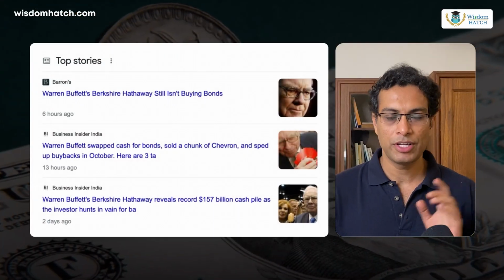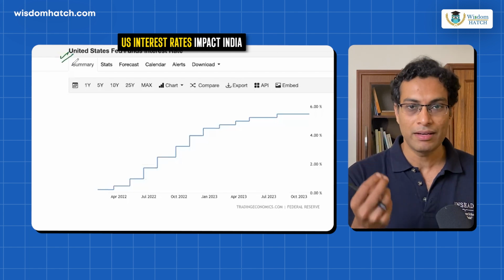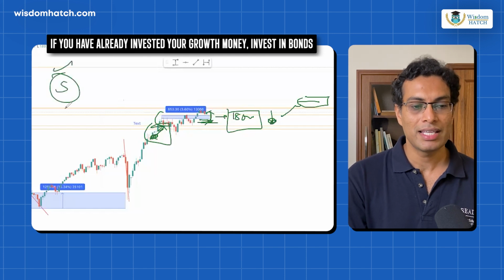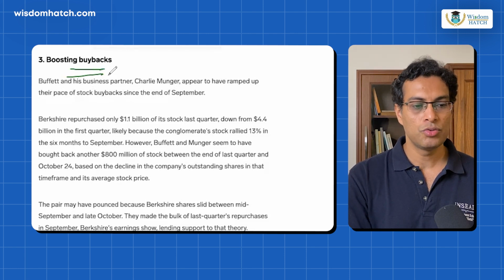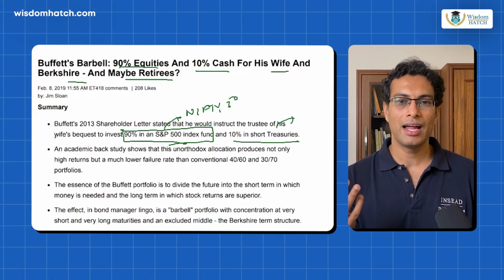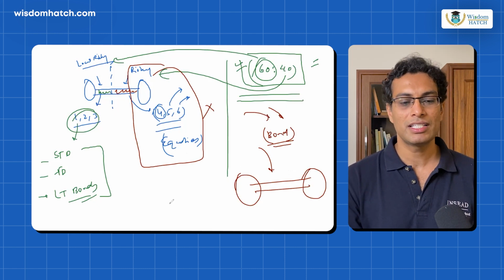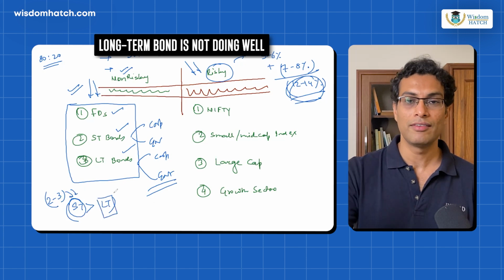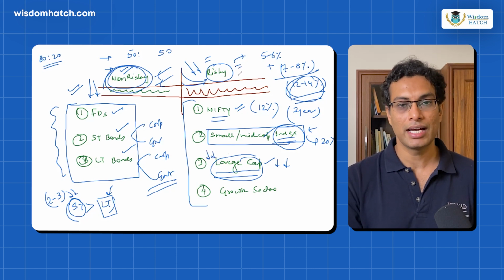Apply this SECRET strategy (of Mr Buffet's). And, make amazing returns | Akshat Shrivastava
👉Don't get scared with Market Falls, learn about Markets fundamentally: :
Warren Buffet is using this strategy for his investment portfolio - and in this video I explain why is it a smart move for us retail investors too.

Watch this video till the end to understand holistically :)

P.S: NOT AN INVESTMENT ADVICE. Please do your own due diligence.

TN editor: Ayushman Khare